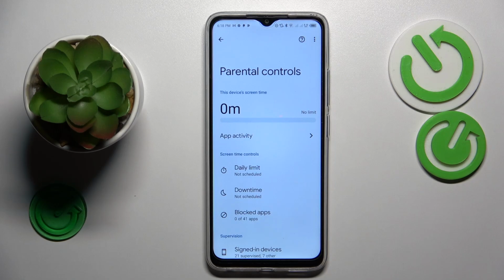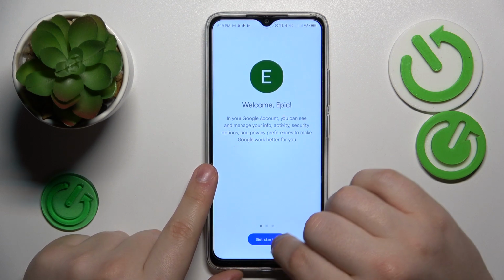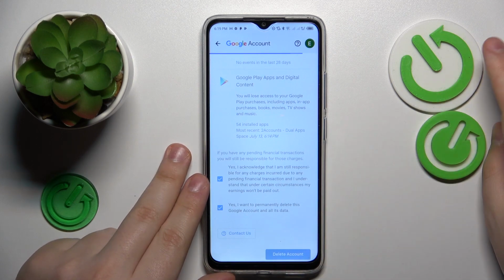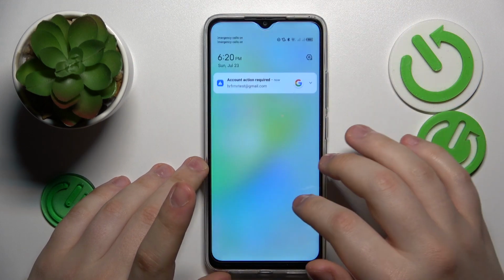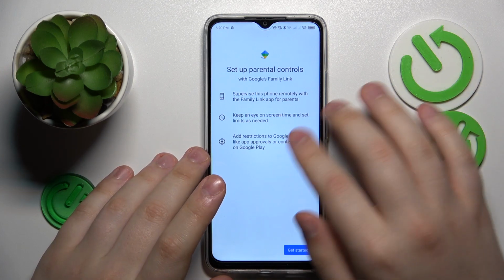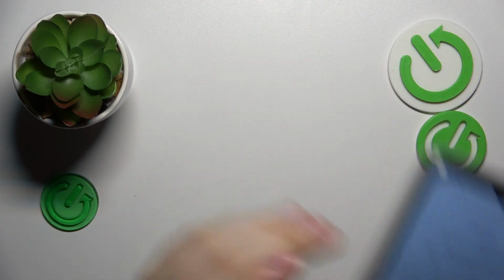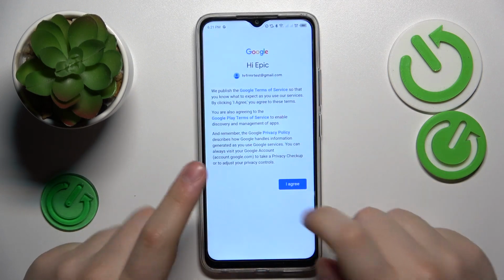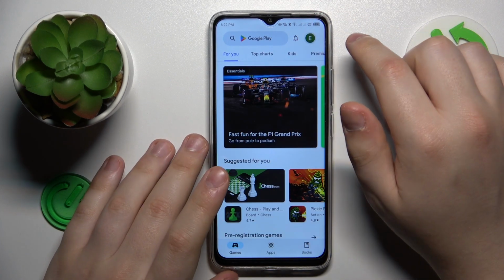How To Bypass Parental Controls On Tecno Spark Go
In this video, we explore methods that claim to bypass parental controls on Tecno Spark Go. However, it is important to note that attempting to bypass or disable parental controls is not recommended and can lead to harmful consequences. Parental controls are designed to protect children from accessing inappropriate content and ensuring their online safety.

Tecno Spark Go parental controls bypass
Bypass parental controls safely
Risks of bypassing parental controls
How to keep kids safe online
Parental controls Tecno Spark Go
Online safety tips for children
Tecno Spark Go parental settings
Parental control best practices
Internet safety for kids